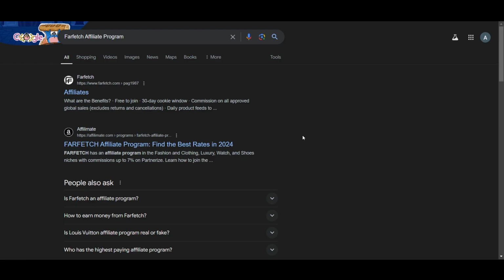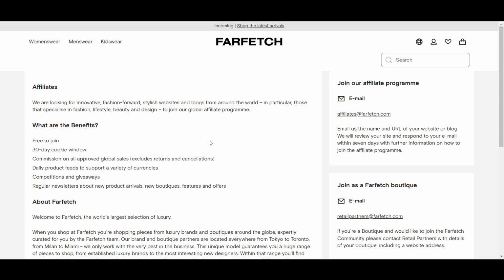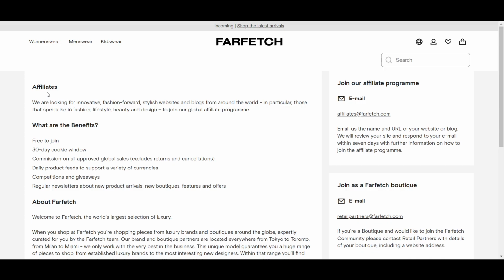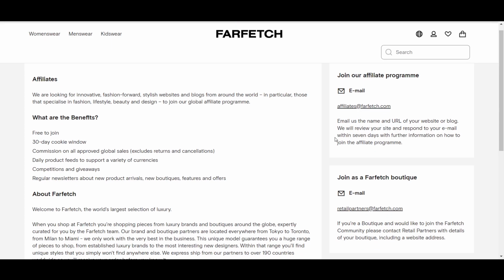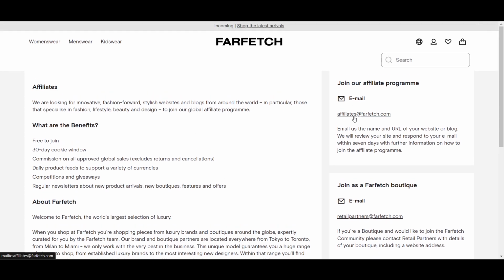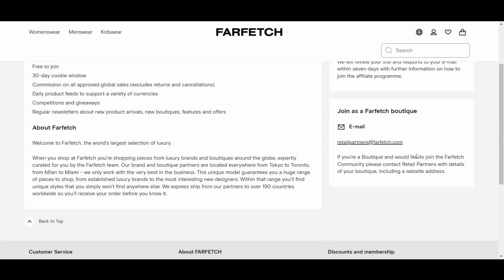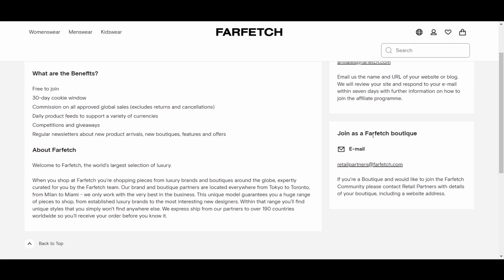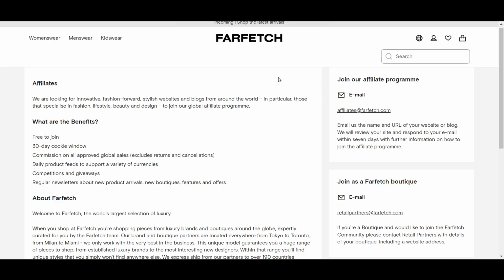How To Sign Up For Farfetch Affiliate Program 2024